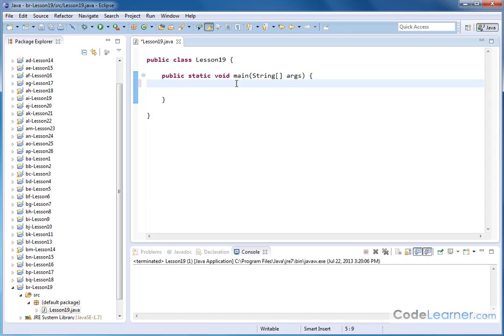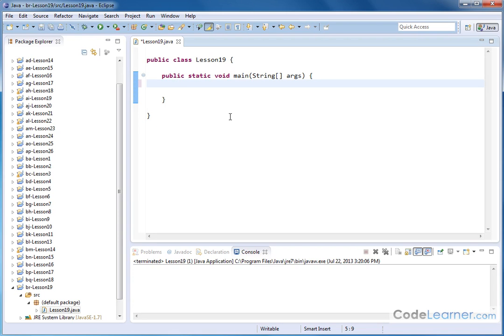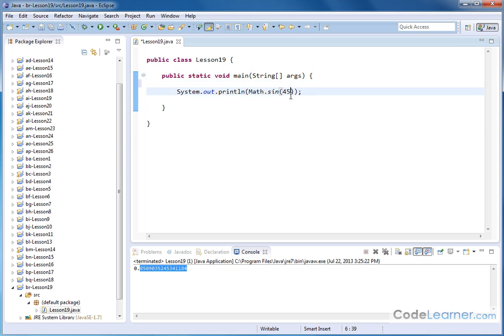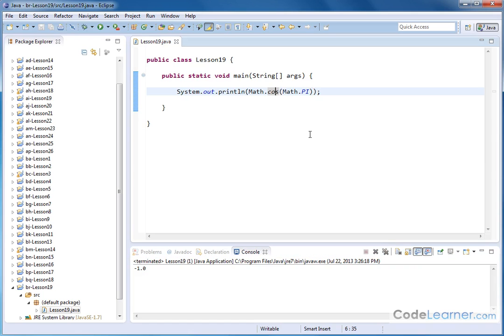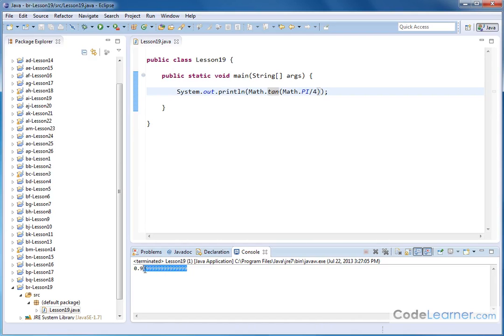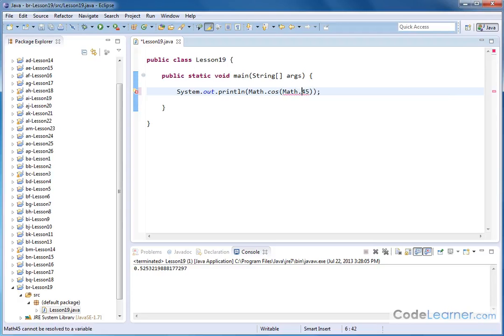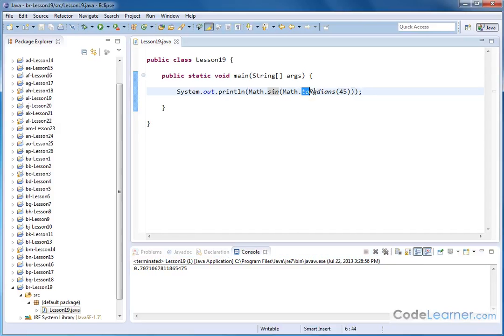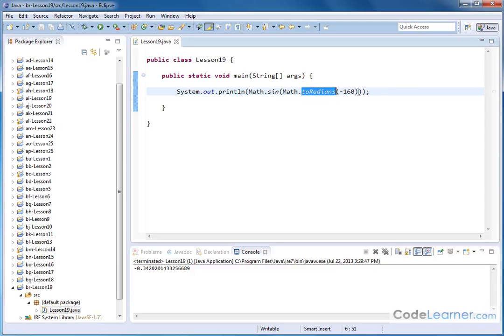Mastering Java Programming 2 (Section 19 -Sin, Cos, and Tangent)